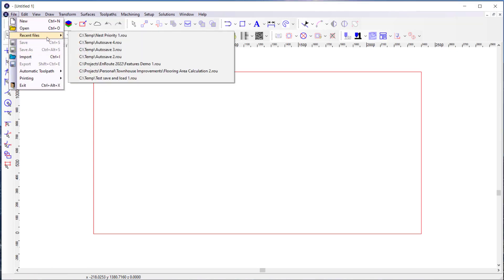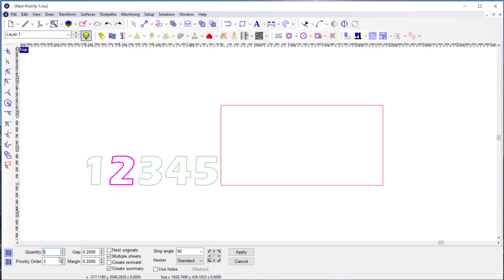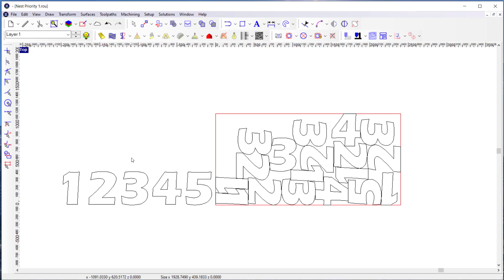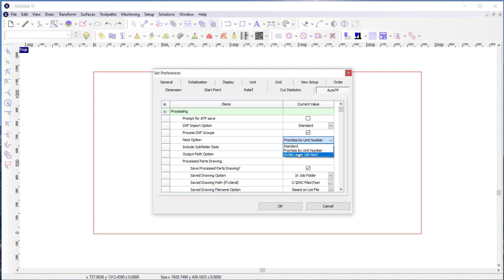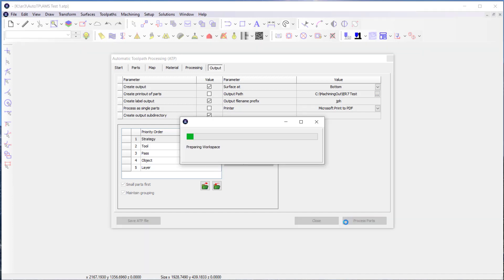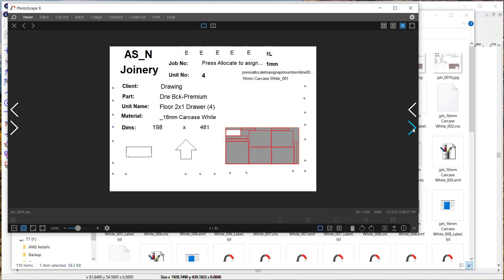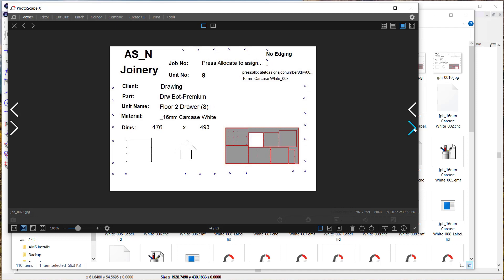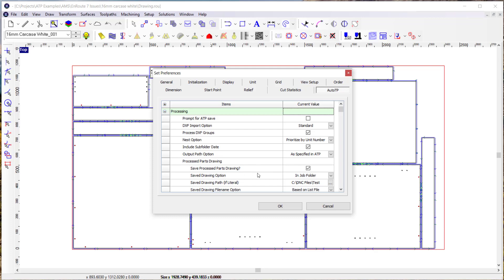EnRoute 23 New Feature - ATP Prioritize Parts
Users can now choose to prioritize nesting of parts to take into account the Unit Number they belong to. This allows cabinet units to generally be grouped together when they nest so that when the sheets are processed it will be easier to get all the parts for a specific cabinet ready for assembly while the other sheets in the job are still being cut.